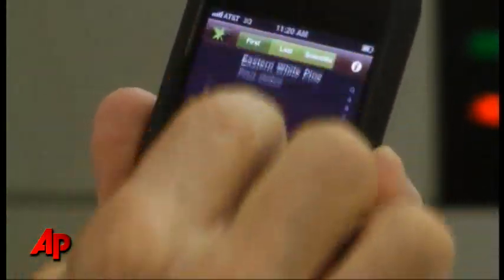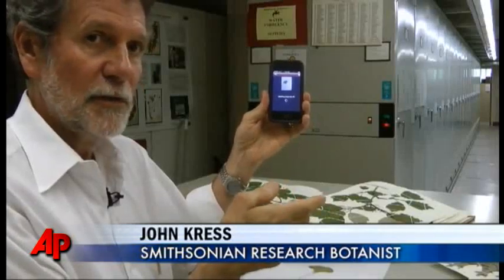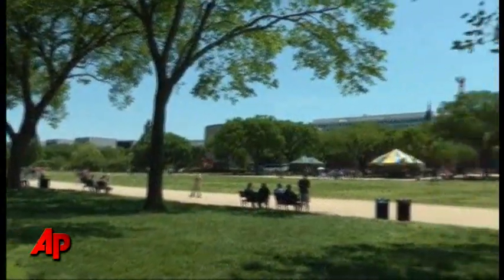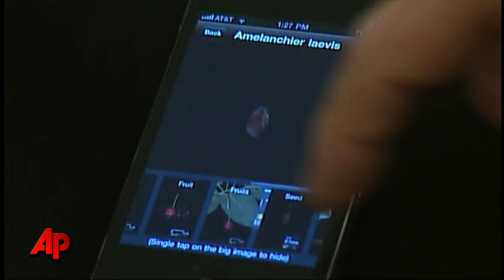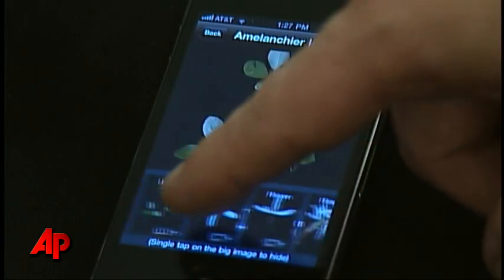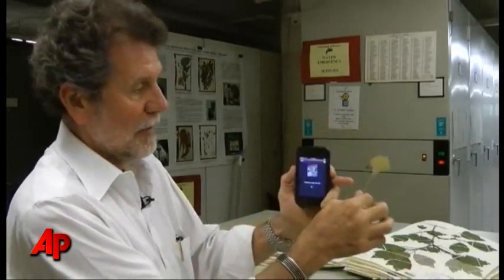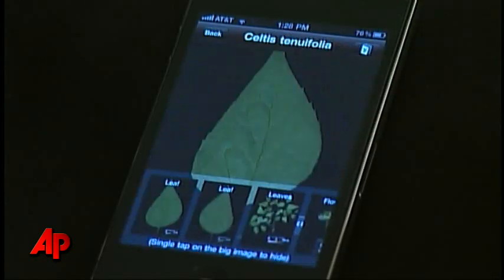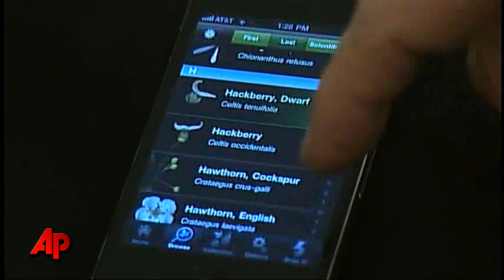Smartphone App Identifies Trees With a Snap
If you've ever wondered what type of tree was nearby but didn't have a guide book, finding the answer is now as easy as taking a snapshot with your smart phone. (June 8)